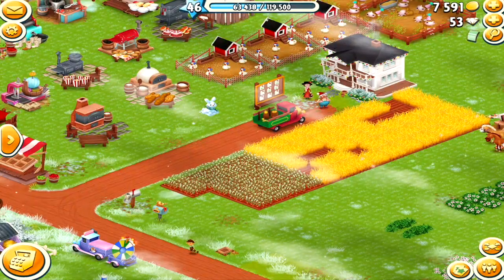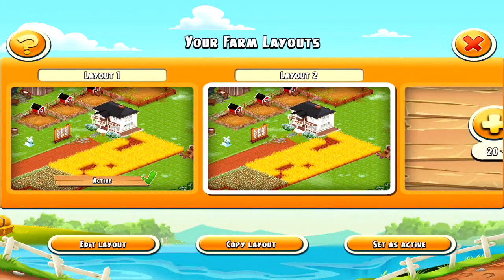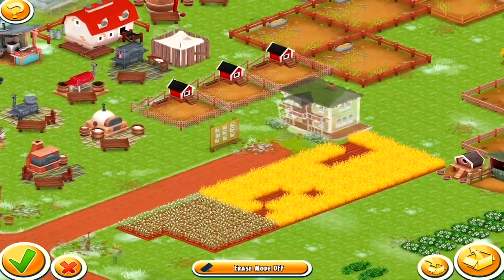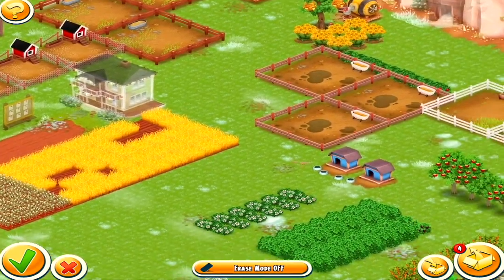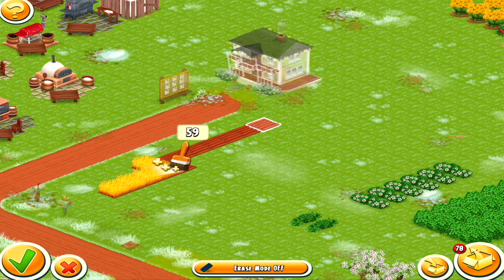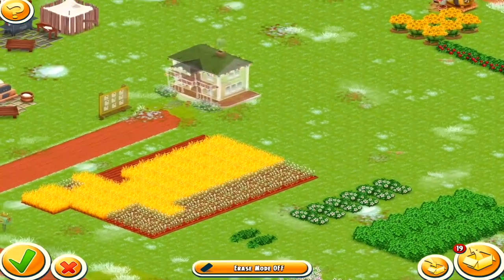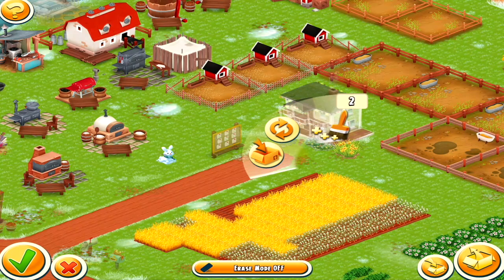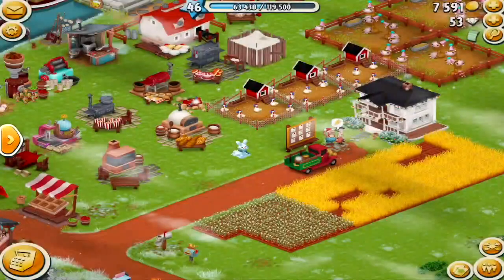Hay Day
When you buy diamonds, just scroll to the right and you will see the creator code box. Where it says enter code, put in “Phoebe” (without the quotation marks).  Be sure to do that each time you make a purchase.
I would greatly appreciate any and all  support you can give me.  Love you all.

To show your support and become a sponsor or make a donation.